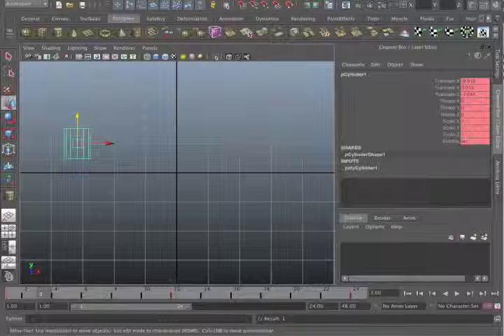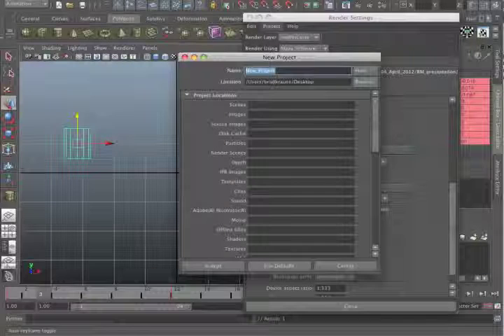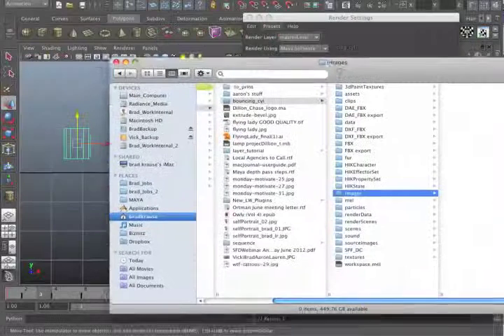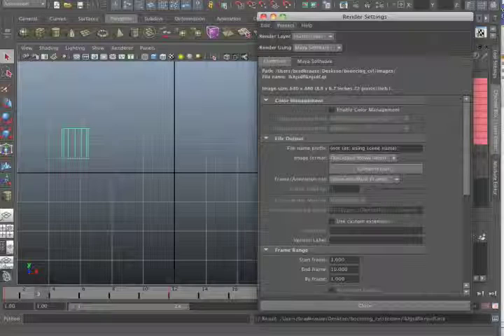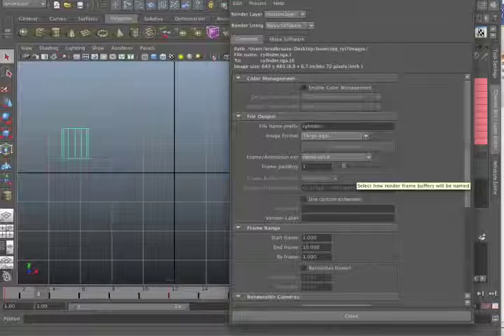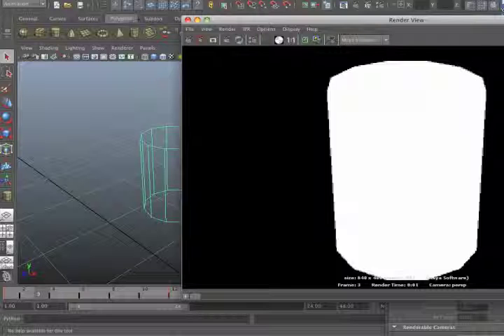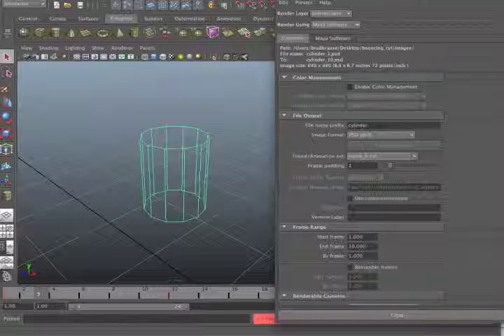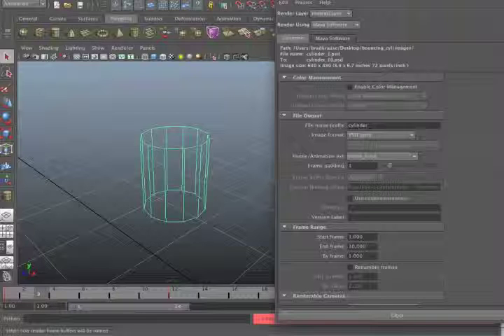Maya Rendering.mov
How to Render out of Maya